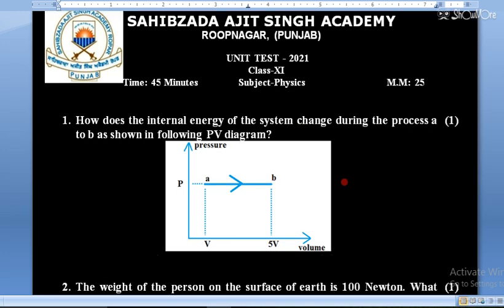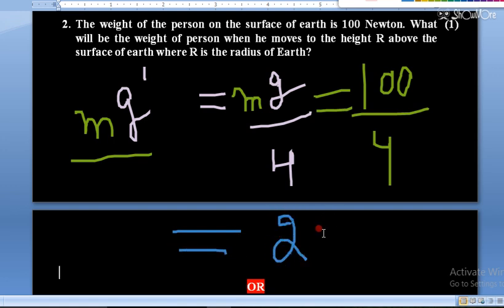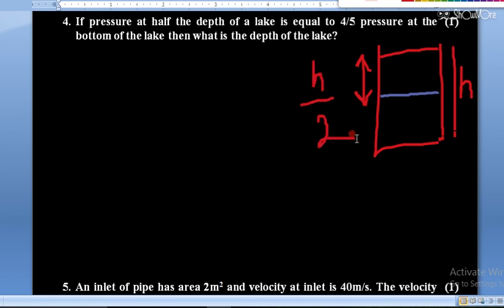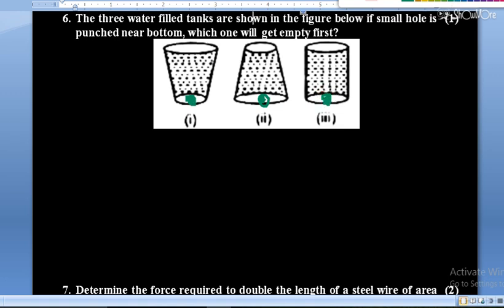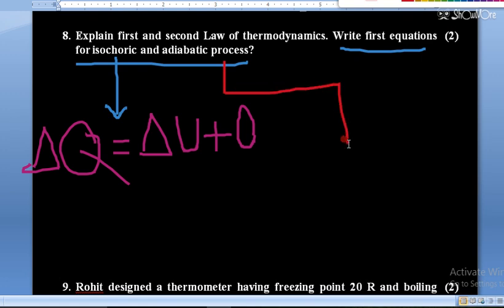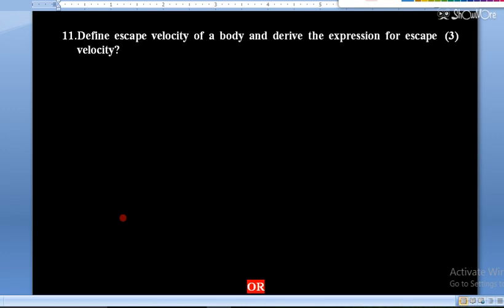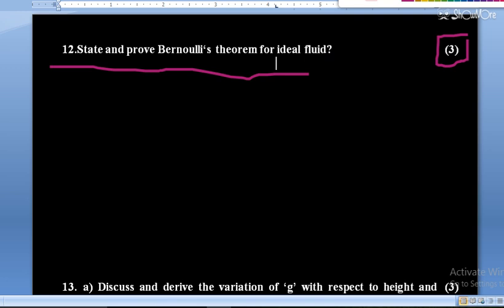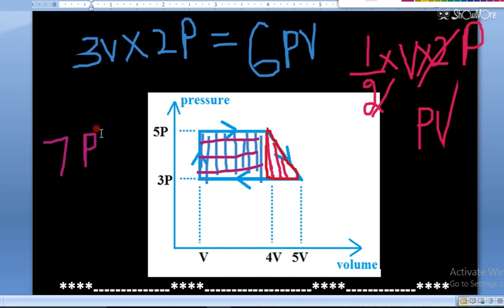🔲 UNIT TEST 11TH JANUARY 2021 SOLUTIONS DISCUSSION 🔲